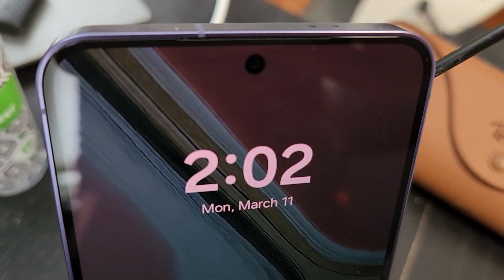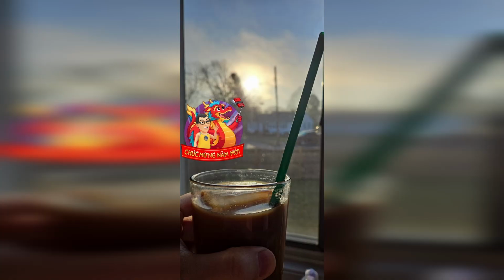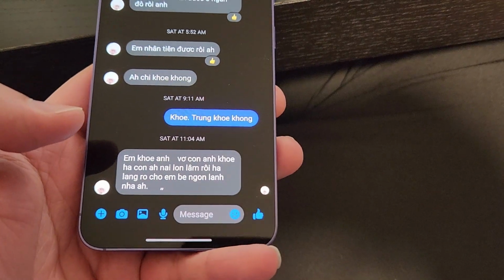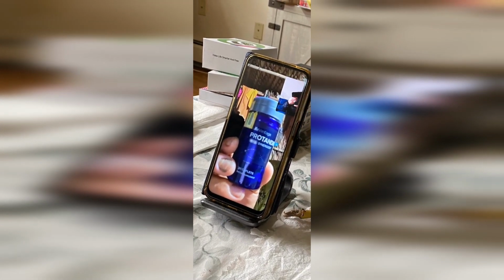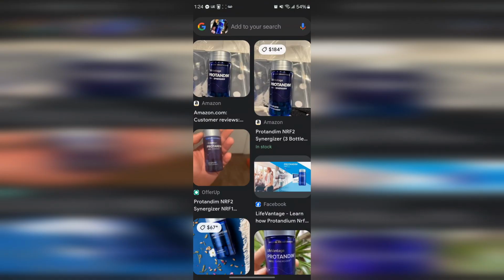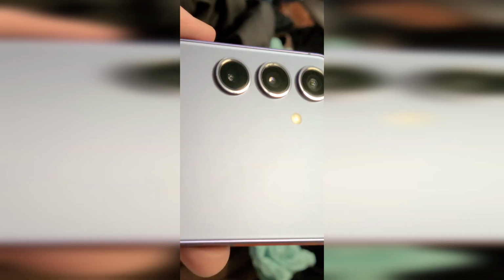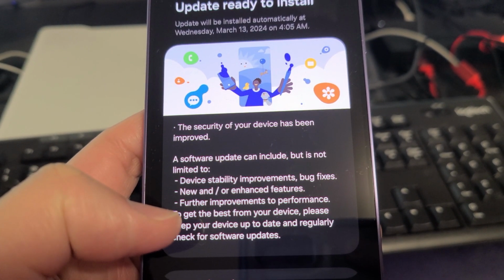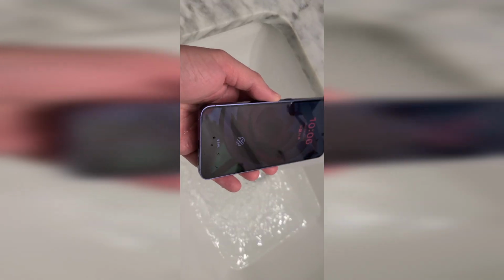Galaxy S24 Day 38 in the Life - Is the battery getting worse over time?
Go to our partner to get premium wireless for as low as $15 a month. New activation and upfront payment for 3 mo. service required. Taxes & fees extra. Unlimited plans using more than 40GB/mo. will experience lower speeds with video streams at ~480p. Restrictions apply